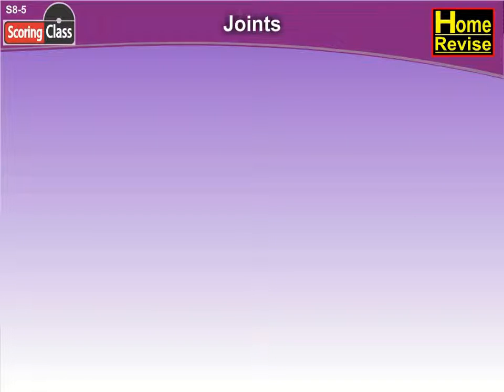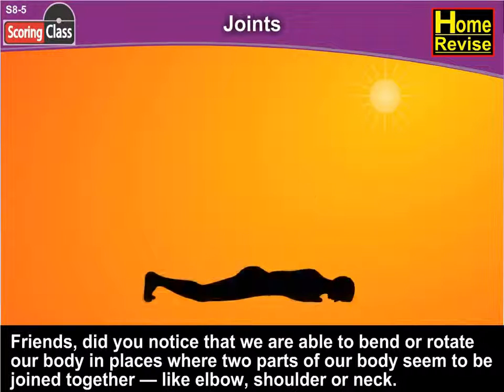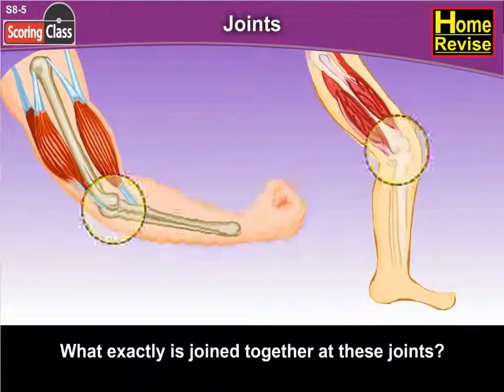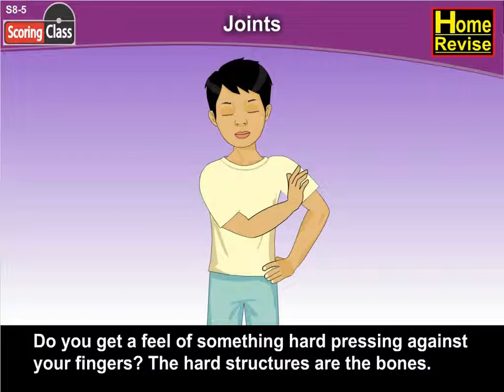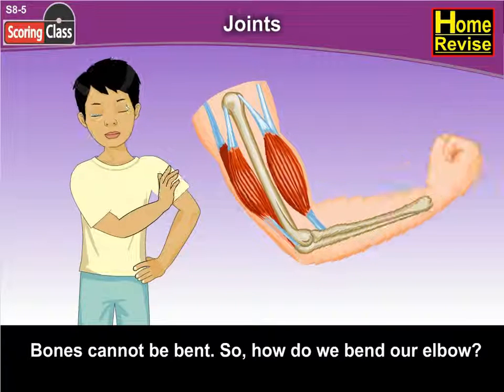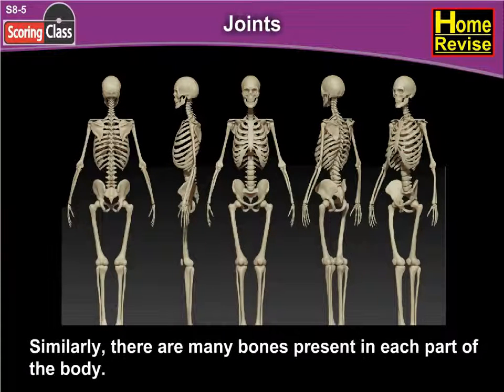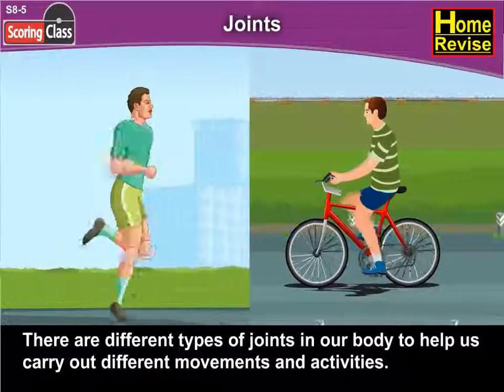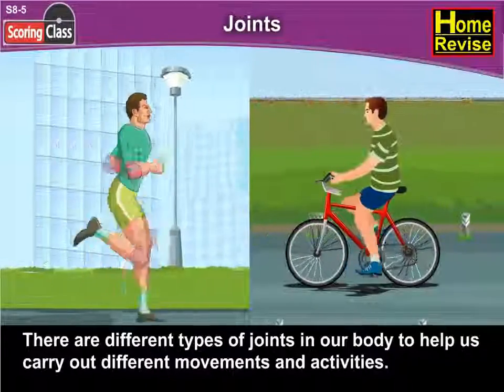Joints | 6th Std | Science | CBSE Board | Home Revise